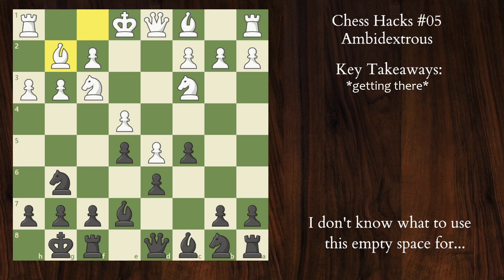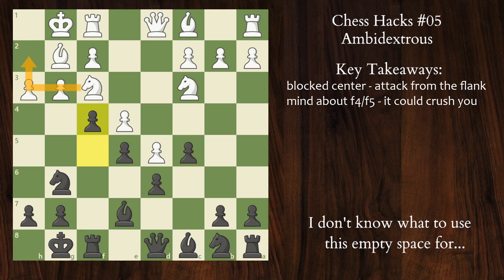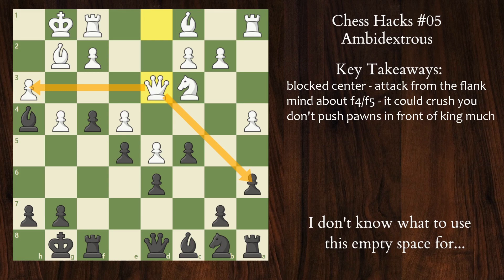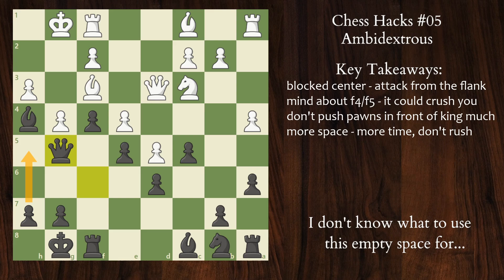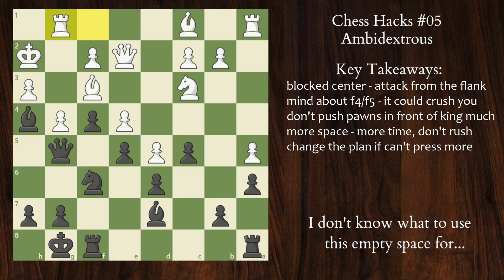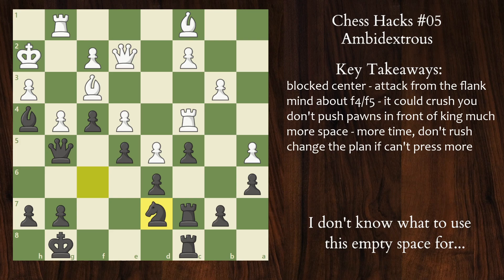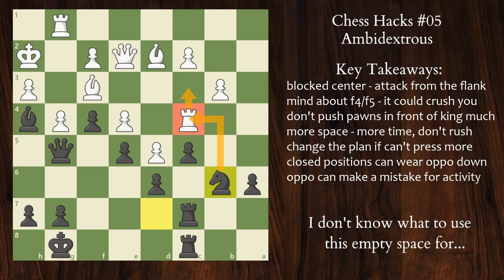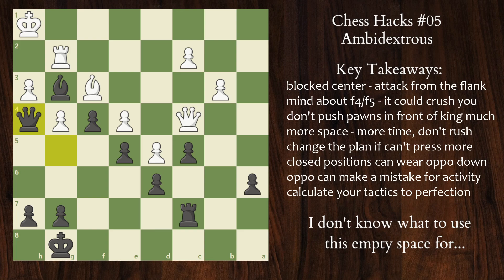HOW To Play CLOSED Chess Positions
CLOSED CHESS POSITIONS make you CONFUSED? Struggling to create CHESS PLANS? Find out how to suffocate your opponent in this video!

Now that we're done with this YouTube SEO/keyword nonsense, let me give you a welcome hug to my channel :) Let's learn together how to maneuver around closed positions and force mistakes from your opponent!

P.S. Sorry, audio is a bit disjointed for this one, trying to figure out why...